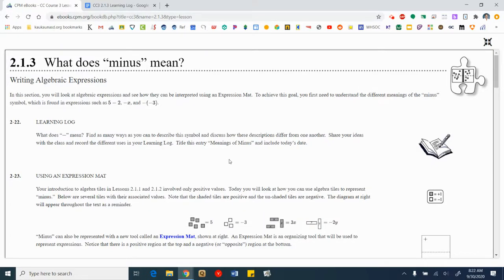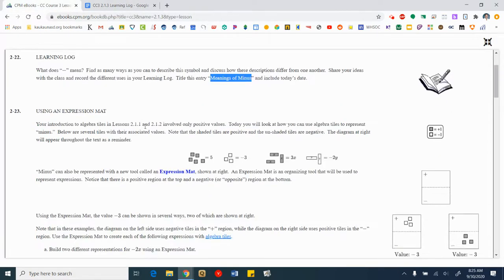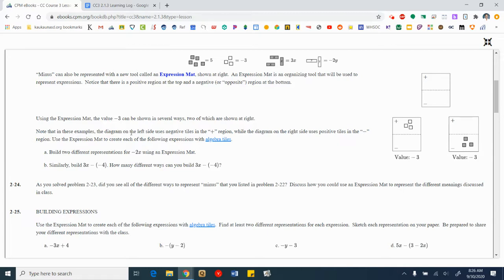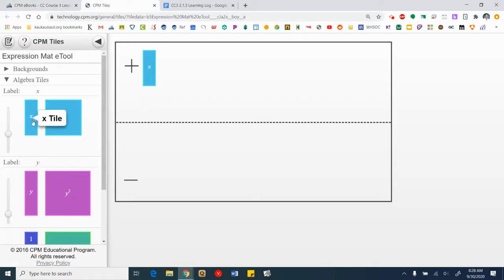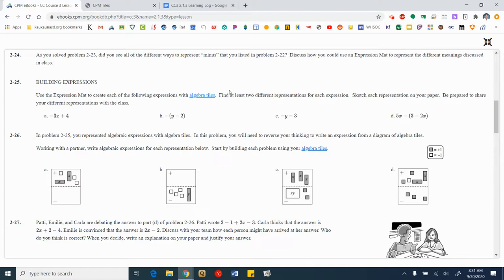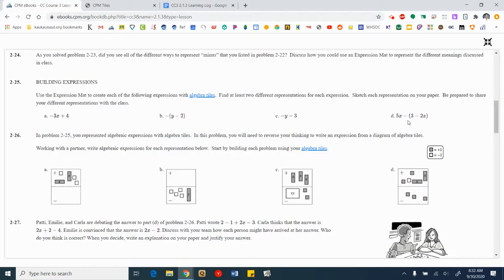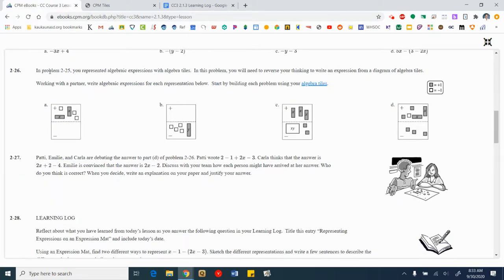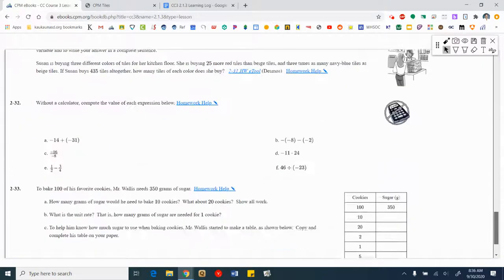2.1.3 - What does "minus" mean?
Students will learn about the different interpretations of “minus” and how to represent negatives with algebra tiles.  Students will also construct and simplify algebraic expressions using the tiles.